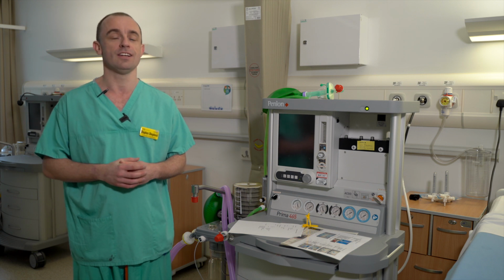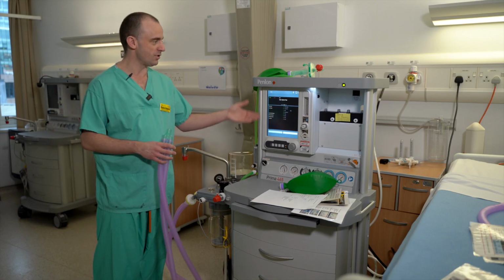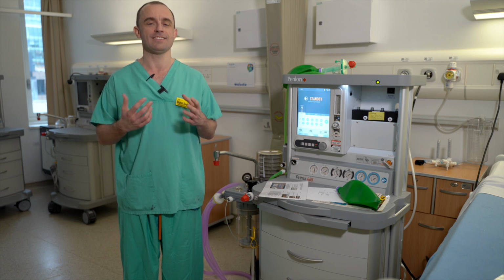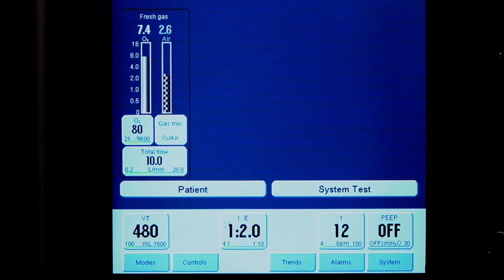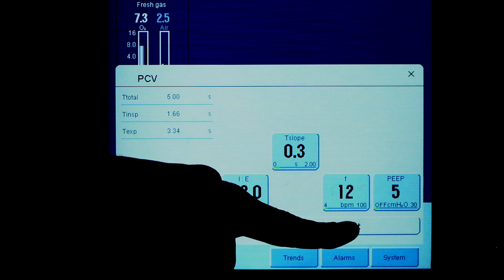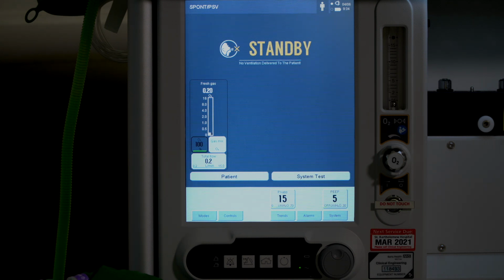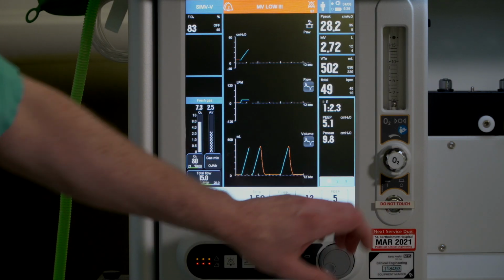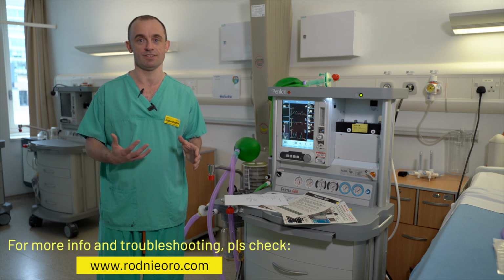Use of Penlon Prima Anaesthetic Machine in Intensive Care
Organised by:
                                     Dr. STEPHEN SHEPHERD
                                     Consultant, Intensive Care and Anaesthetics
                                     St. Bartholomew's Hospital

Filmed & Edited by:   RODNIE ORO
                                     Charge Nurse, Cardiac Cath Labs
                                     St. Bartholomew's Hospital